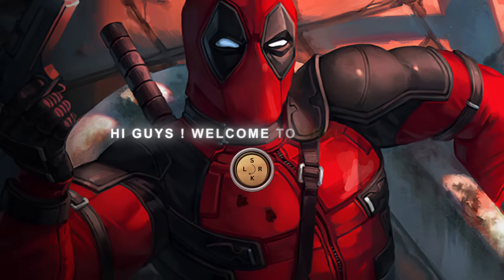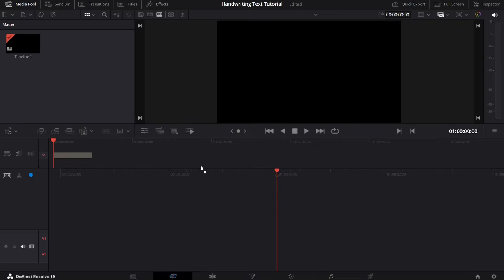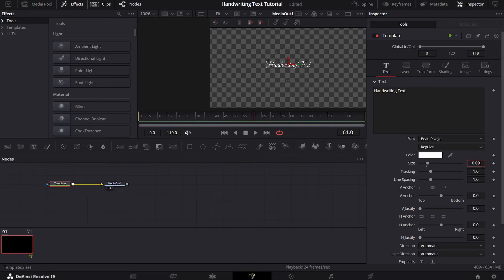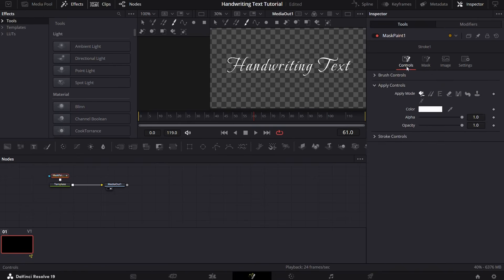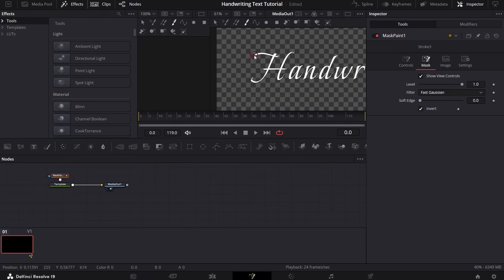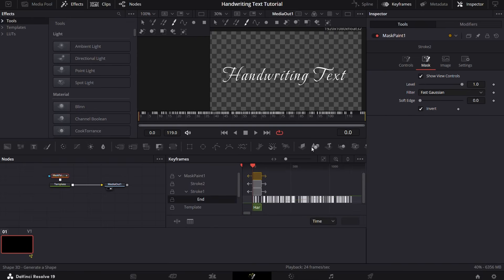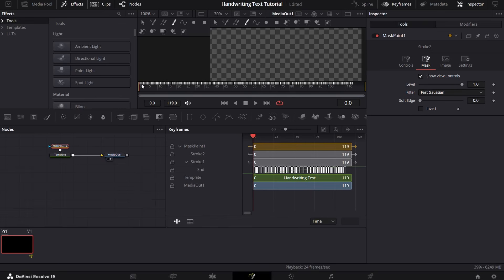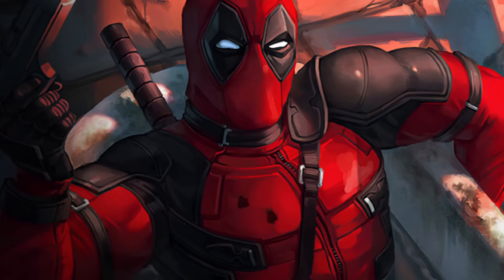Handwriting Text Effect Tutorial in Davinci Resolve | SRKL EDITS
In this tutorial, you'll learn how to create this Handwriting Text Effect that I use in my edits in Davinci Resolve. I'll walk you through the easy process, providing tips on achieving this Effect. It is made by the widely used software 'Davinci Resolve' and it will help you elevate your video editing skills !